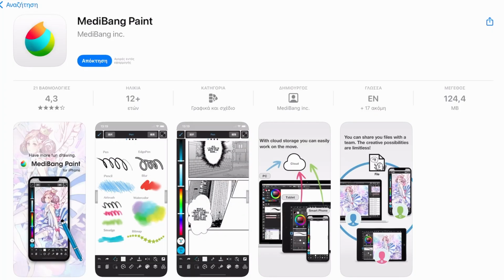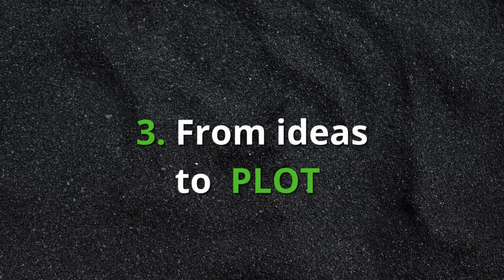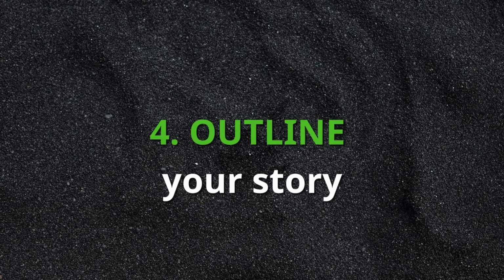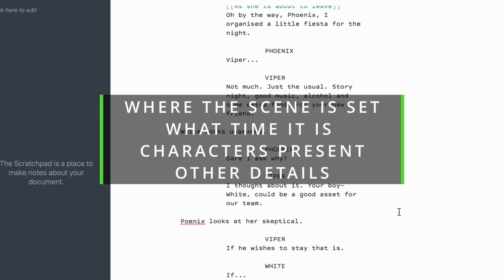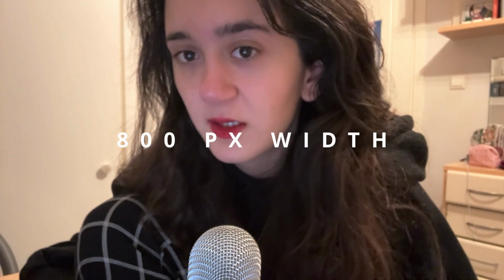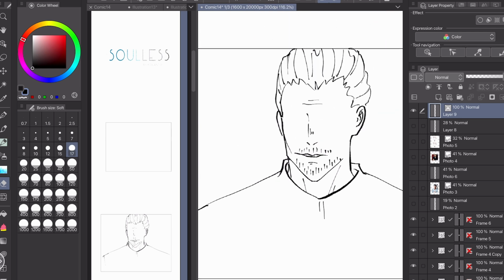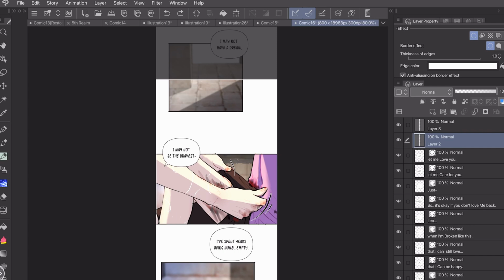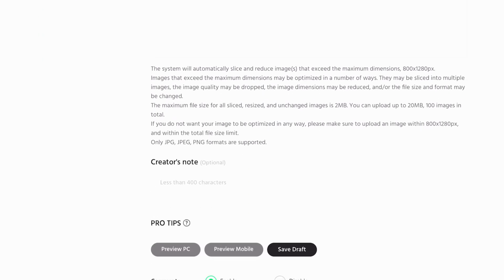BEGINNER’S guide to make your own WEBTOON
Hello Everyone, I'm Kouanto a webtoon artist from Greece. I've been making webtoons since 2017, and I currently have more than 64 thousand subscribers in my main Webcomic!
In this video I will show you a step by step guide on how to make a Webtoon !  So that you can create yourself, your own Webtoon easily!

00:00 Intro
00:16 Equipment
01:25 Find the Genre of your story
01:47 Come up with Ideas
02:11 From Ideas to plot
03:45 Outline your story
04:09 Design your characters, world/ background
04:34 Write the script of the 1st chapter
05:08 Storyboard your chapter
05:39 Sketching
06:48 Inking
07:45 Colouring and Shading
08:19 Editing/ Effects and Text
08:59 Export
9:15 Create your Webtoon Series
10:08 Upload your chapter
10:31 Outro